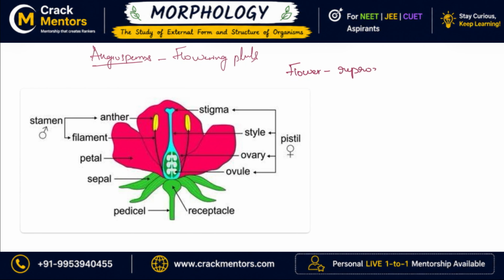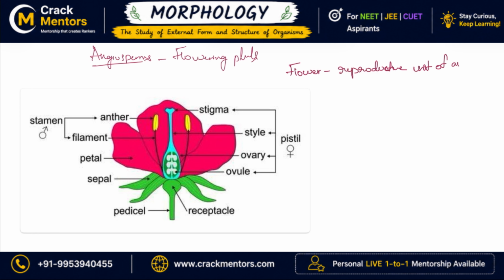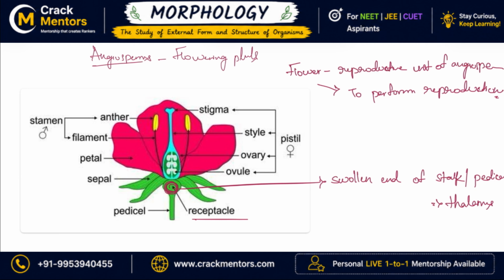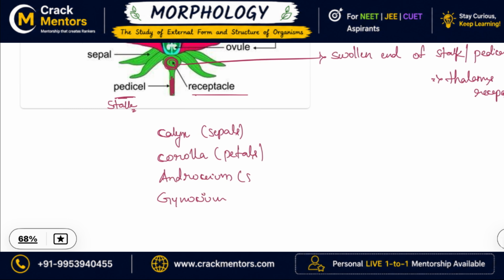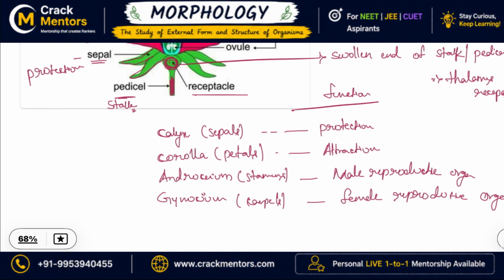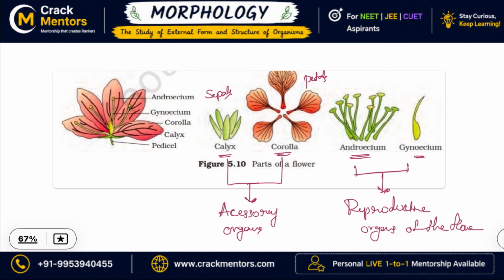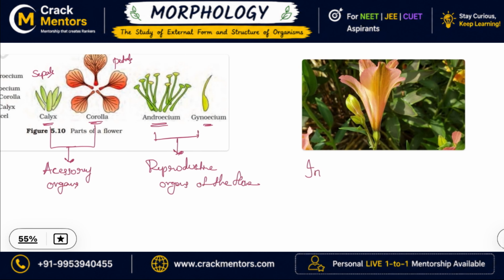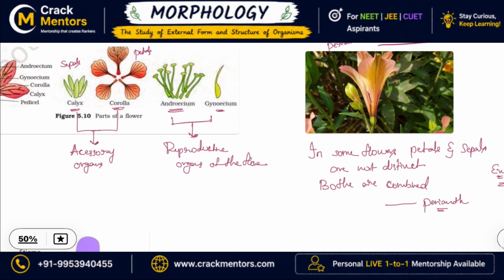Parts of Flower Explained | Calyx, Corolla, Androecium & Gynoecium Class 11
Learn the 4 main whorls of a flower from the chapter Morphology of Flowering Plants. In this video, we explain Calyx, Corolla, Androecium and Gynoecium in a simple way, along with the male and female reproductive parts of a flower.

This lecture is useful for Class 11 Biology, NEET, CBSE and board exam preparation.

Topics Covered:
✔ 4 whorls of a flower
✔ Calyx
✔ Corolla
✔ Androecium
✔ Gynoecium
✔ Male reproductive part of flower
✔ Female reproductive part of flower
✔ Parts of flower for NEET Biology

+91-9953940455